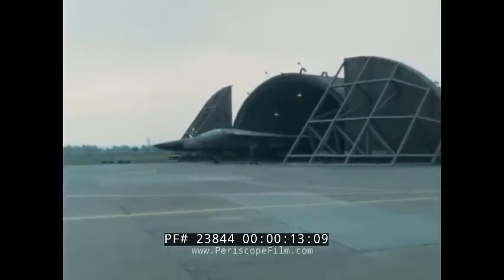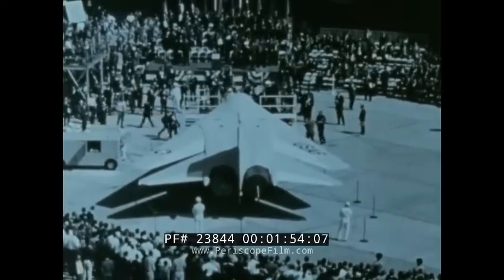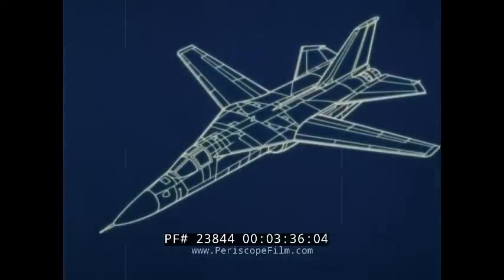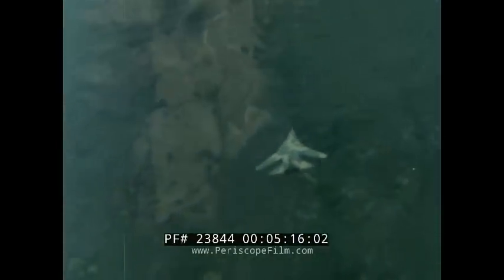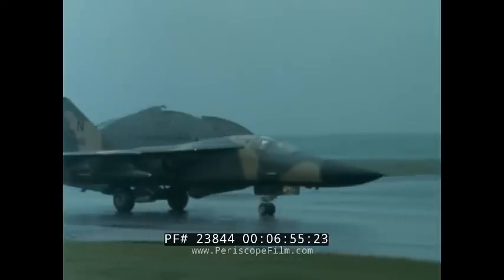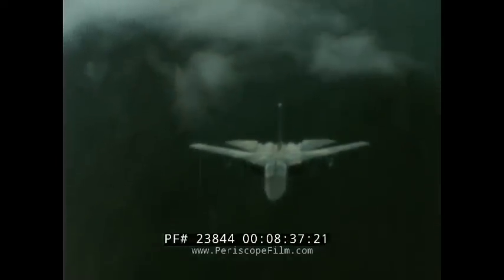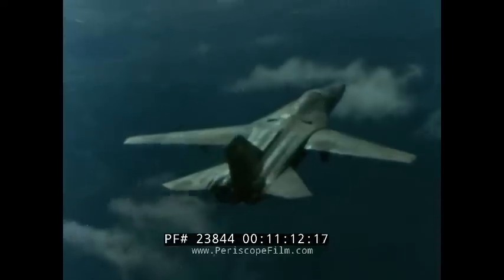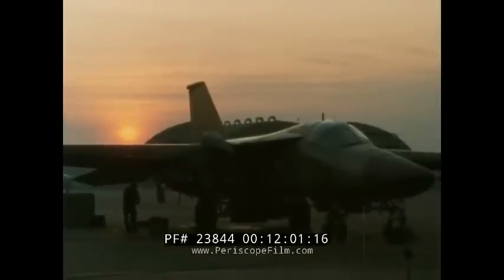THE F-111 AARDVARK ALL WEATHER TACTICAL STRIKE AIRCRAFT "BEYOND CHALLENGE" 23844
Created by General Dynamics, this film was created to promote the F-111 Aardvark, a tactical strike aircraft, that could be used in all types of weather.

The General Dynamics F-111 Aardvark was a supersonic, medium-range tactical strike aircraft that also filled the roles of strategic bomber, reconnaissance, and electronic warfare in its various versions. Developed in the 1960s by General Dynamics, it first entered service in 1967 with the United States Air Force. The Royal Australian Air Force (RAAF) also ordered the type and began operating F-111Cs in 1973.

The F-111 pioneered several technologies for production aircraft, including variable-sweep wings, afterburning turbofan engines, and automated terrain-following radar for low-level, high-speed flight. Its design influenced later variable-sweep wing aircraft, and some of its advanced features have since become commonplace. The F-111 suffered a variety of problems during initial development and several of its intended roles, such as an aircraft carrier-based naval interceptor with the F-111B, failed to materialize.

USAF F-111 variants were retired in the 1990s, with the F-111Fs in 1996 and EF-111s in 1998. The F-111 has been replaced in USAF service by the F-15E Strike Eagle for medium-range precision strike missions, while the supersonic bomber role has been assumed by the B-1B Lancer. The RAAF was the last operator of the F-111, with its aircraft serving until December 2010.